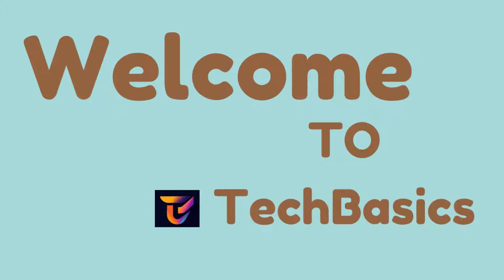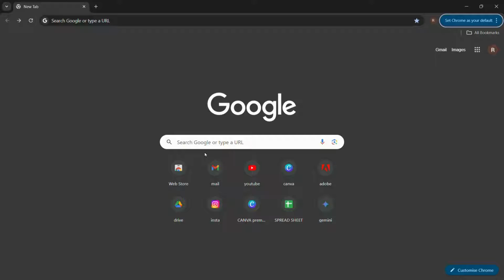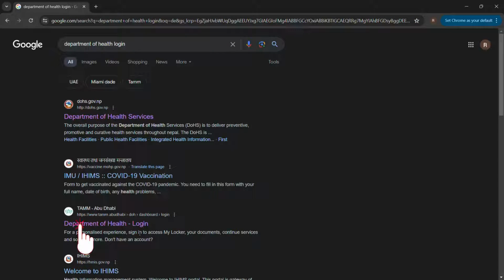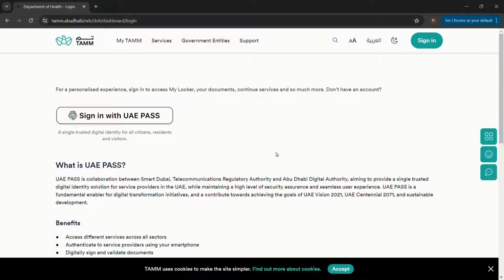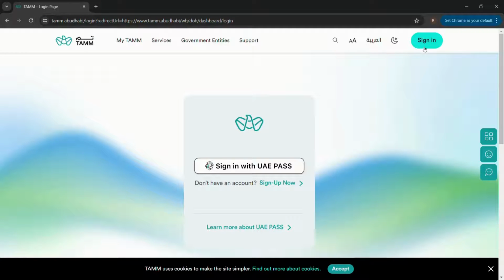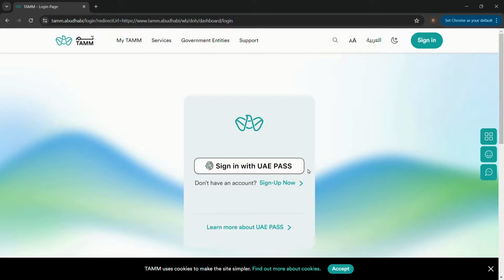Department of Health Login: How to Login/Sign in Department of Heath 2024?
Unable to access your Department of Health (DoH) TAAM Health account? This video is here to help! We'll guide you through the login process clearly, step-by-step. Whether you're a returning user or a newcomer needing to sign up, this video covers it all. Learn where to locate the DoH TAAM Health login page, what credentials you'll need (username and password), and how to create a new account if you haven't already. Plus, we'll offer solutions for troubleshooting common login issues. Don't let login struggles prevent you from managing your health information. Watch this video and unlock easy access to your DoH TAAM Health account!